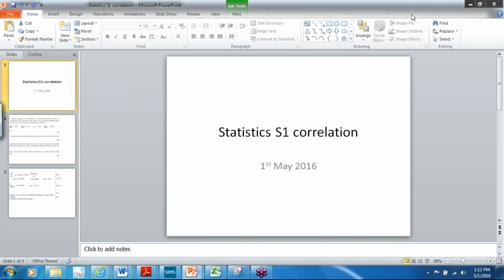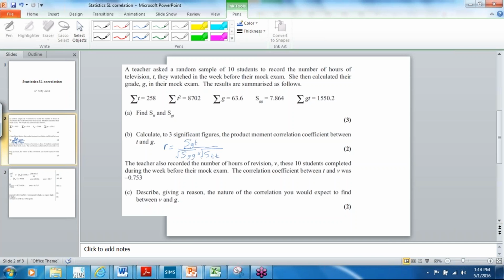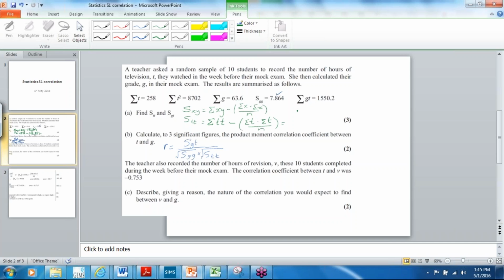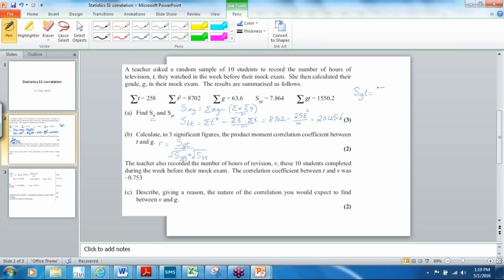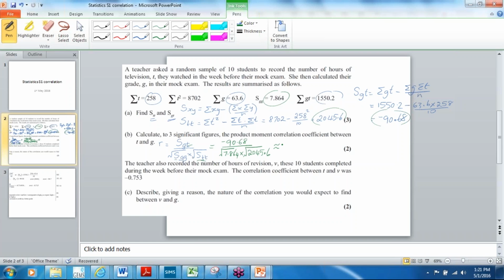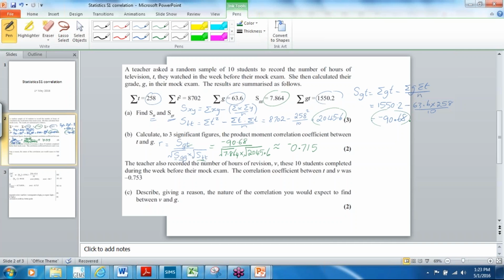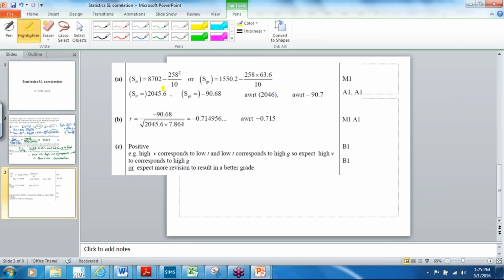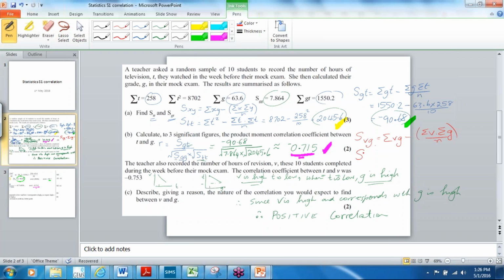Product moment correlation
Mathematics A Level Statistics